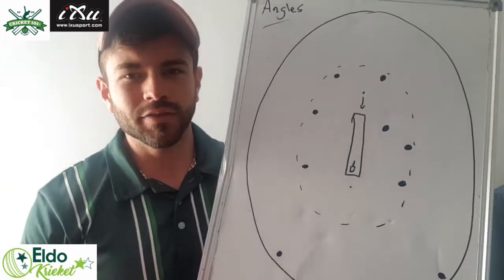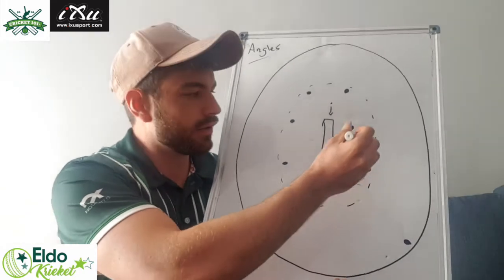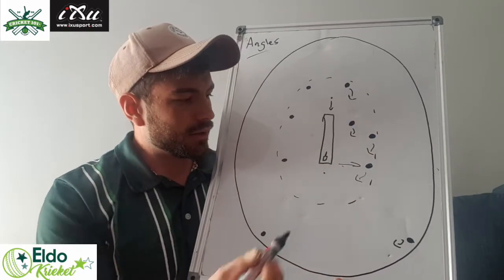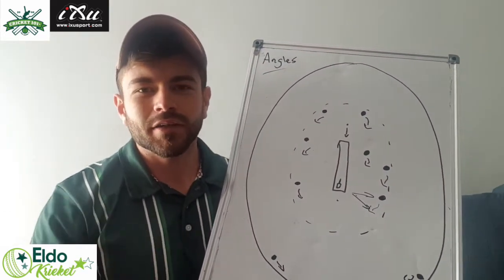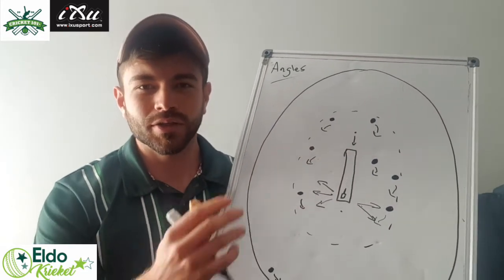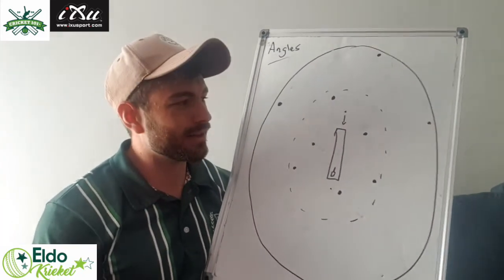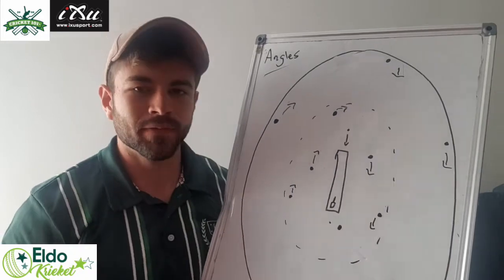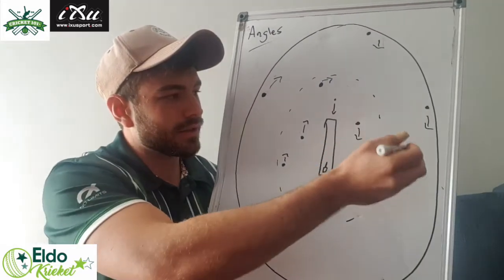Cricket101 Fielding Angles w8